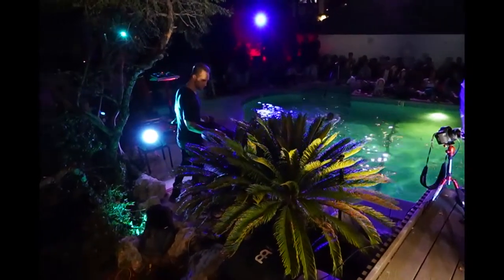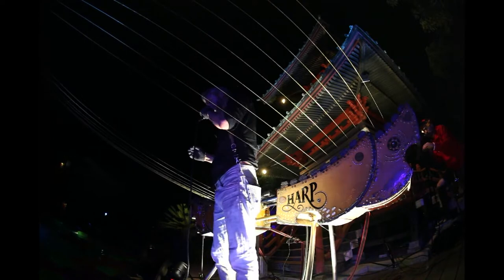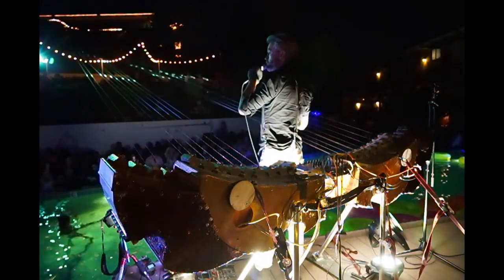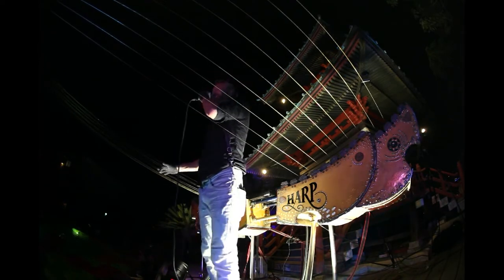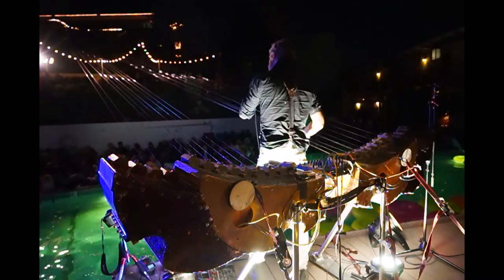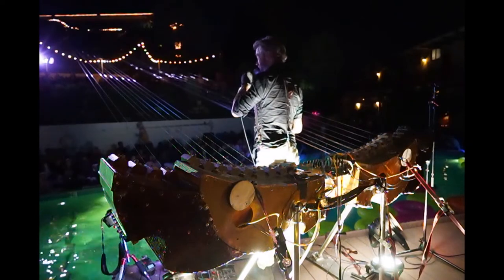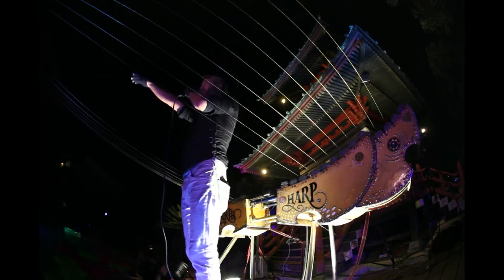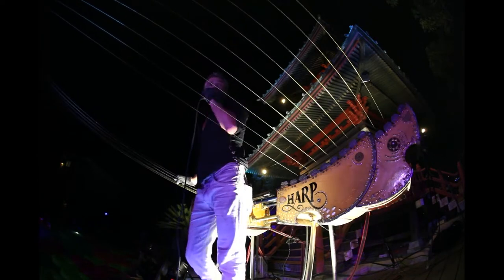William Close & The Earth Harp Collective Live at Yamashiro Hollywood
William Close & The Earth Harp Collective deliver a masterful performance at The Yamashiro Night Market in Hollywood, CA.

With the Earth Harp strung hundreds of feet above the crowd, William Close & the Earth Harp Collective deliver incredible and unique performance. Staged on a 600 year old Japanese Pagoda overlooking the heart of Hollywood, the collective serenades guests with original tracks and renditions of Portishead - "Glory Box" as well as Clint Mansell's "Lux Aeterna". William Close &The Earth Harp Collective is joined by very special guests Ada Pasternak ('The Violin Girl') and Justin Johnson ('Shovel Guitar').

The Earth Harp has made appearances at major music festivals around the world including Lightning in a Bottle, Global Eclipse Gathering and Burning Man. It was also 3rd runner up for the popular Television Series America's Got Talent

William Close is an installation artist and musician that has developed over 100 new types of musical instruments.  He is the inventor of the majestic stringed instrument Earth Harp. The Earth Harp is the largest stringed instrument on the planet. The body of the instrument rests on the stage and the strings travel out over the audience attaching to the back of the theater, turning the theater / concert hall into the instrument. The giant long strings are played with violin rosin covered gloves. The player runs their hands along the strings creating beautiful cello like tones.

Ada Pasternak was classically trained on the Violin, winning numerous competitions and awards. In other words, a child prodigy. Ada was awarded the Presidential Scholarship to Berklee College of Music (a full ride) It was there that Ada discovered her passion and ability for Songwriting.

Ada currently resides in Los Angeles and just released a new original song titled "DO BETTER"

Special Guests
Shawn Berry - Keys
Rich McPherson - Drums
Bianca Flores - Fire Dancing
Freddy Neutron - DJ
Keely Jowitt - Vocals
Nathan Reyes - Guitar

Film Location - Yamashiro Gardens in Hollywood, CA
Filmed on - September 31st 2018

drmstrm llc. D.B.A. DreamStream Media